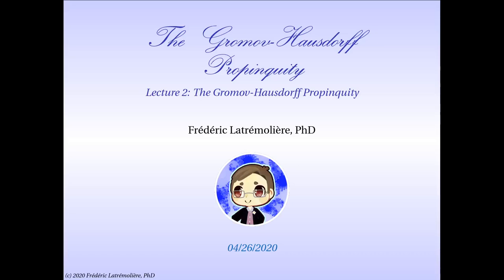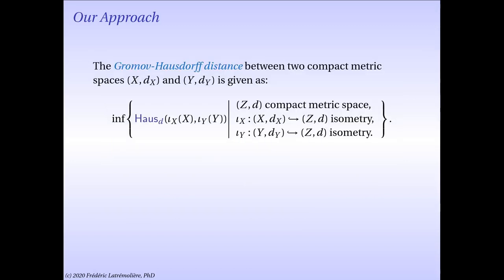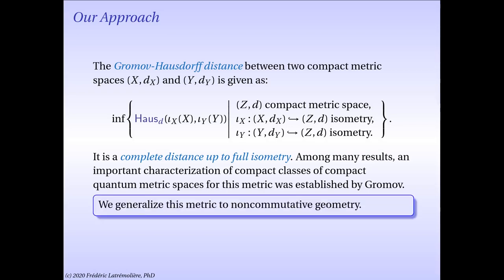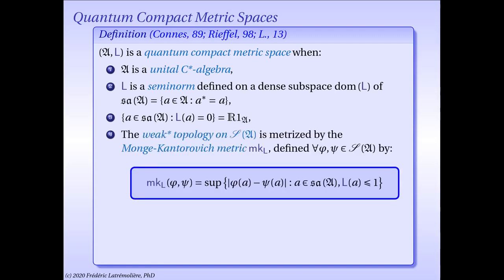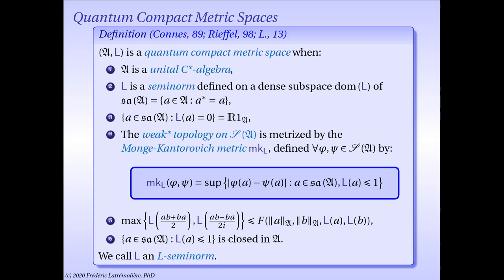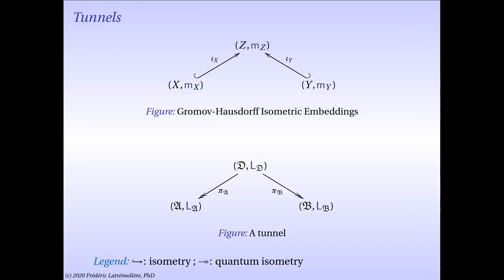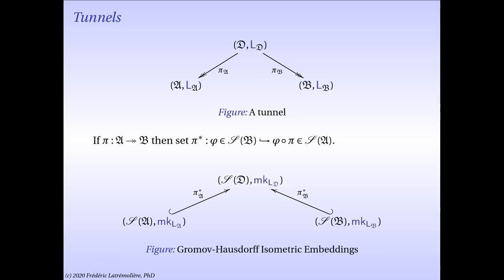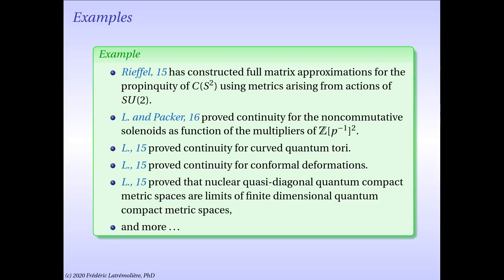The Gromov-Hausdorff Propinquity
We introduce our noncommutative analogue of the Gromov-Hausdorff distance for quantum compact metric spaces: the Gromov-Hausdorff propinquity.